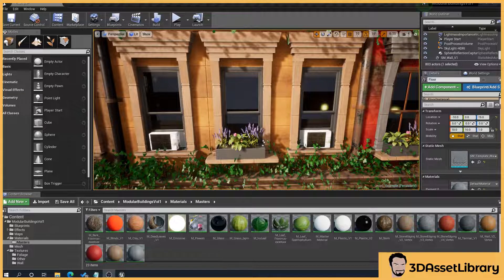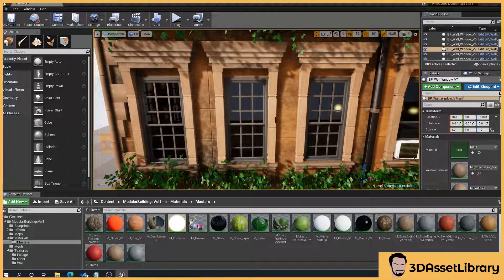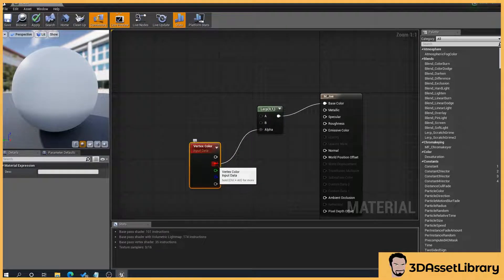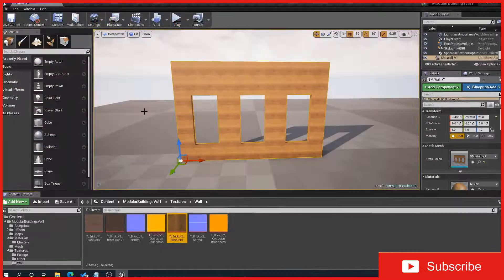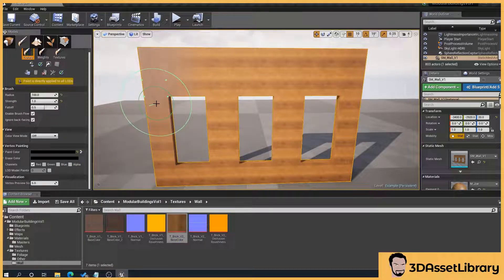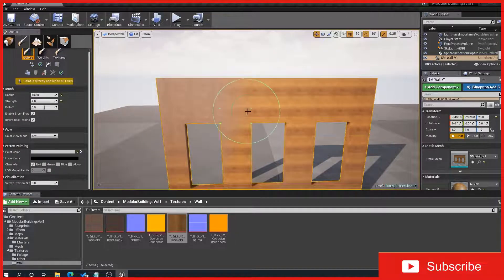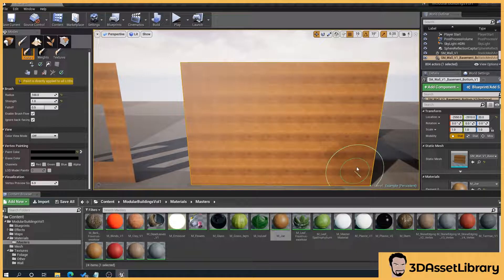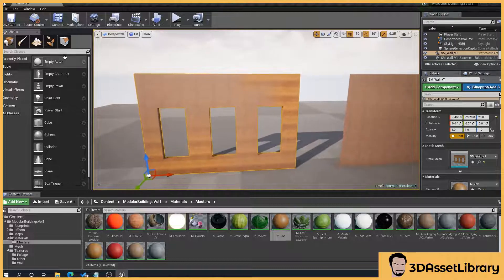How To Setup Vertex Painting In Unreal Engine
In this tutorial I show you How To setup vertex painting in Unreal Engine